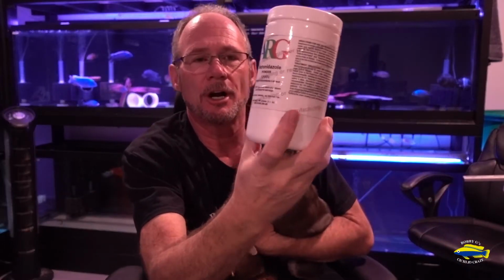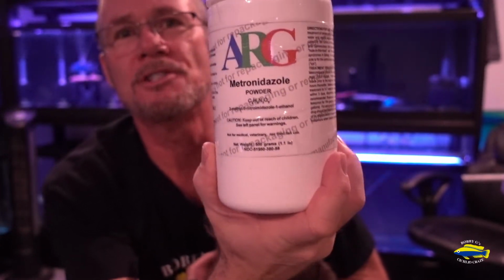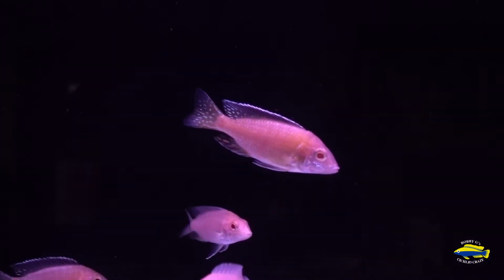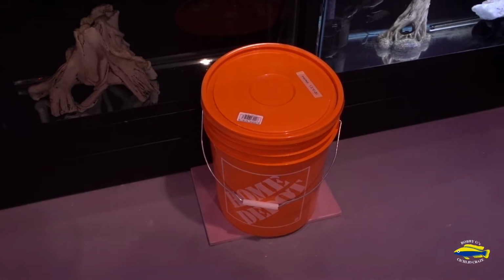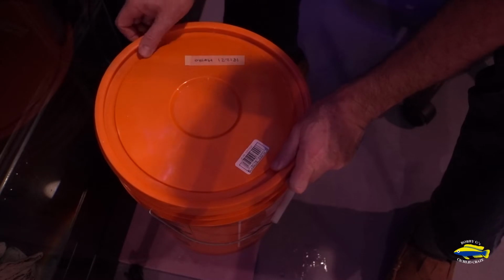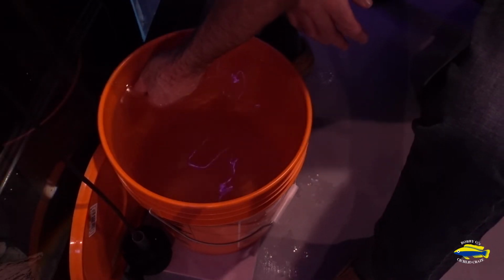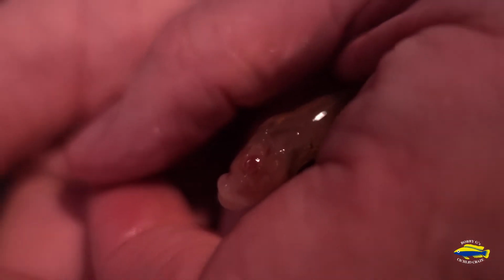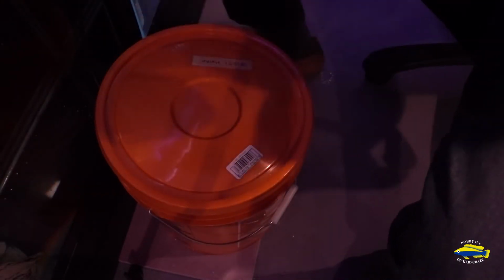Fish Room Vlog # 6 Sick Fish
In Fish Room Vlog #6 I have a sick fish and will explain what's wrong, how I am treating it and am looking for your suggestions.